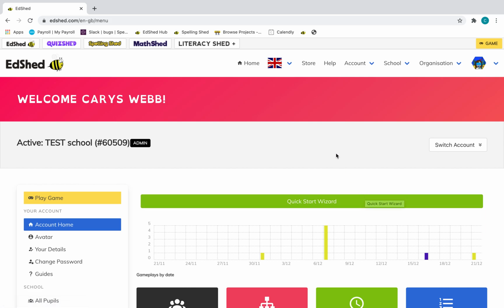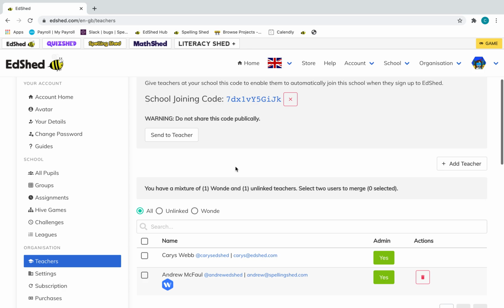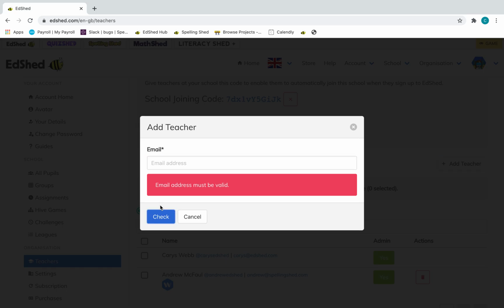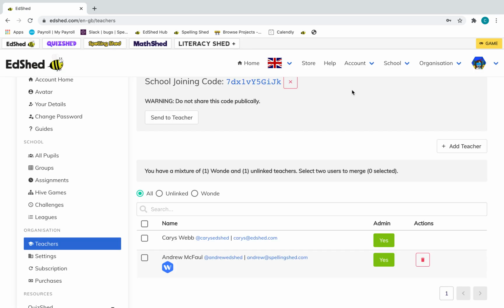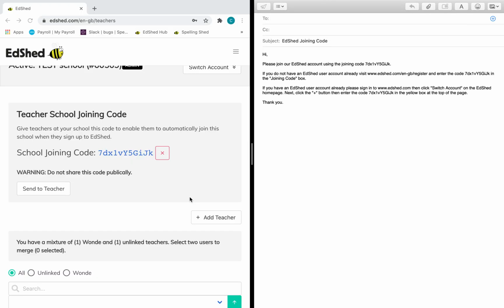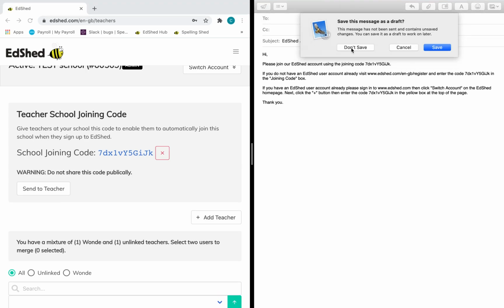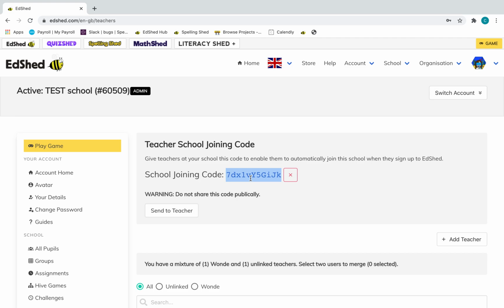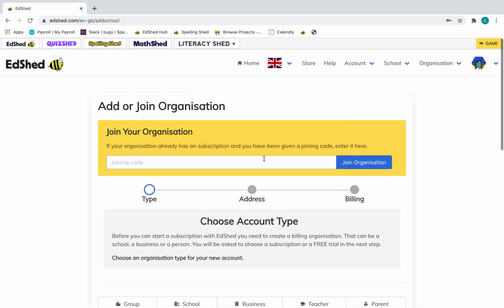How to add teachers to your school subscription - Spelling Shed MathShed Literacy Shed+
How to add teacher accounts to your school subscription so they can access the resources